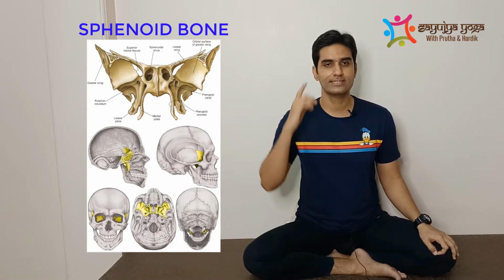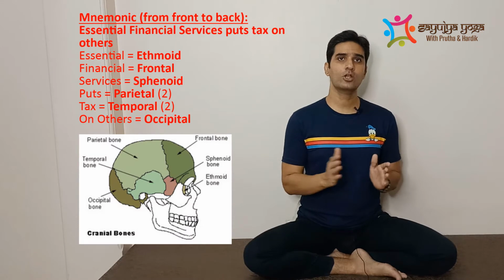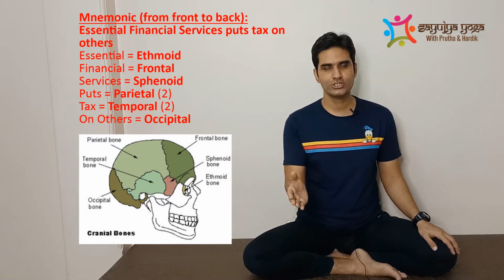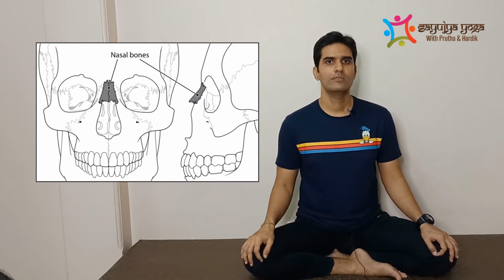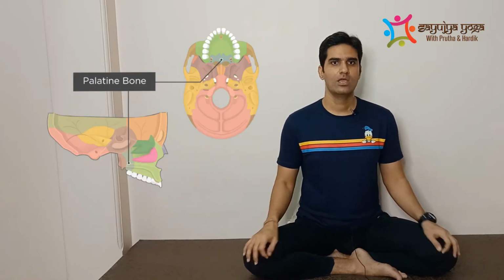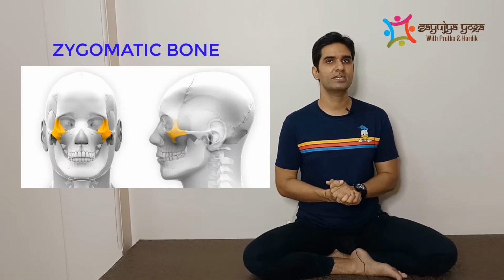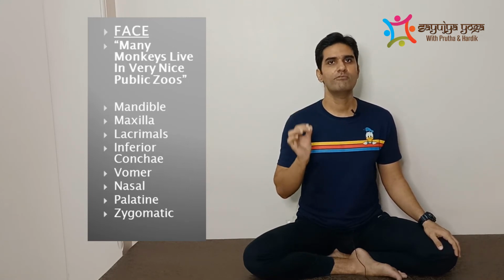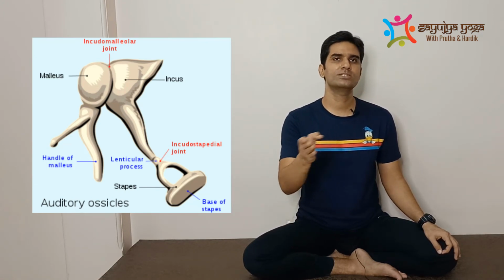UGC NET YOGA Anatomy|Human Skeletal System |Easily remember Bones of Skull |Cranial & Facial Bones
Namaste Friends,
This Video is the Fifth video in a series of videos about the Human Skeletal System.
This Video gives you the name of Bones of the Skull (Facial and Cranial)
This video also helps you remember the names of the Skull bones in an easier way.

-MA in Yoga
-Yoga Posture, Prop and Alignment Specialist